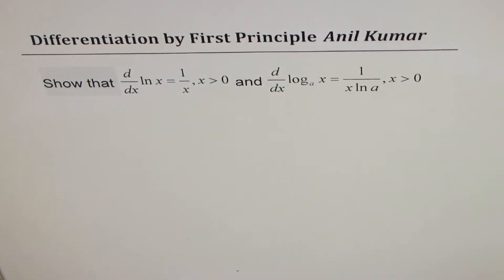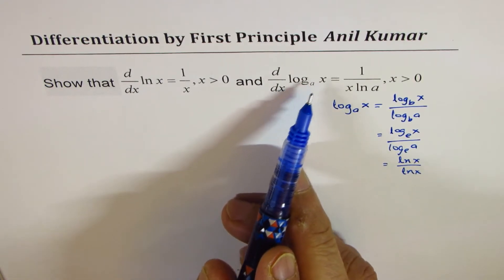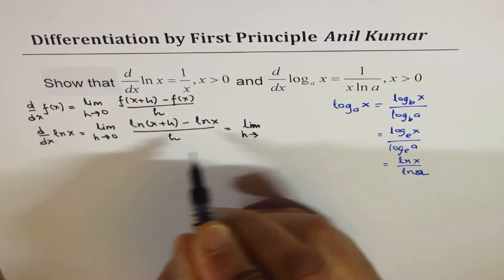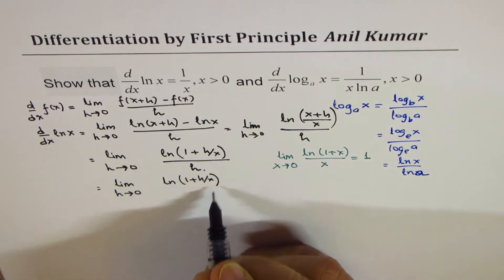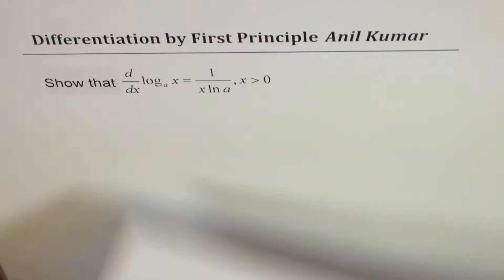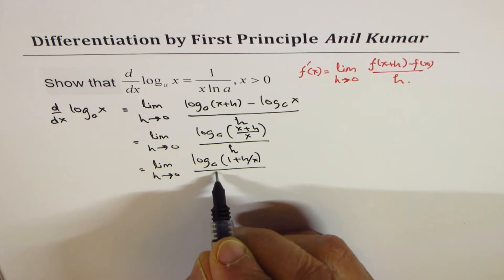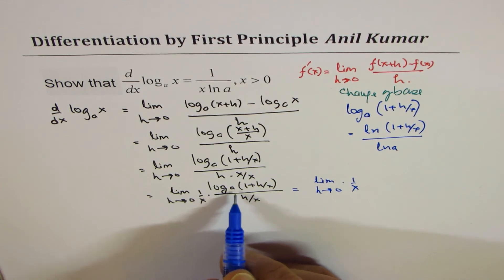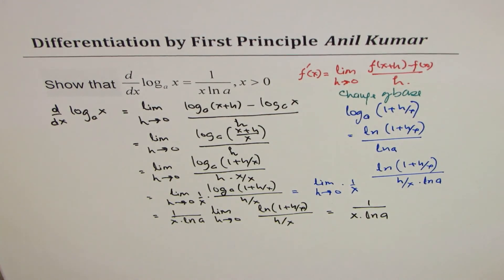Derivative of Logarithmic Functions with First Principle